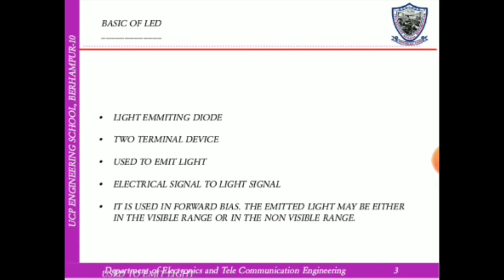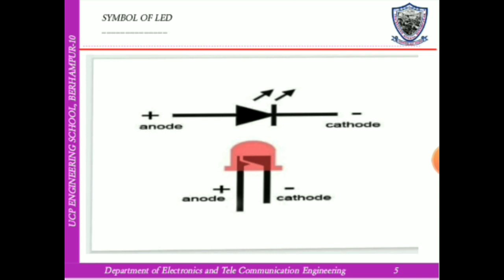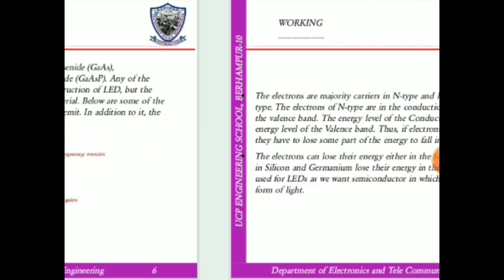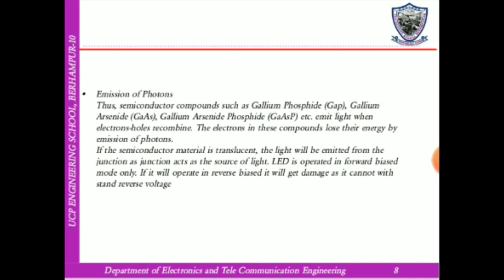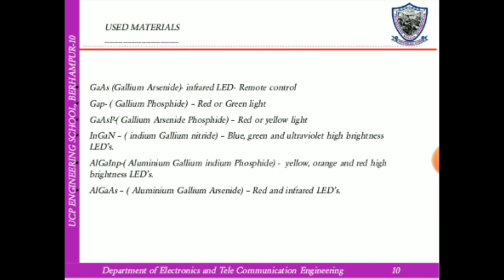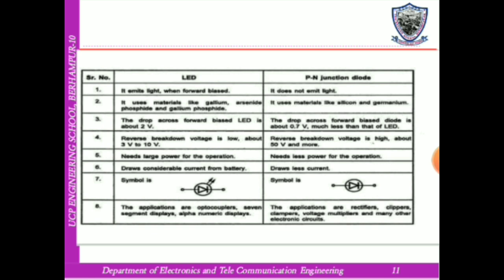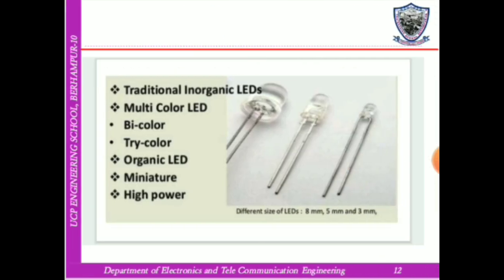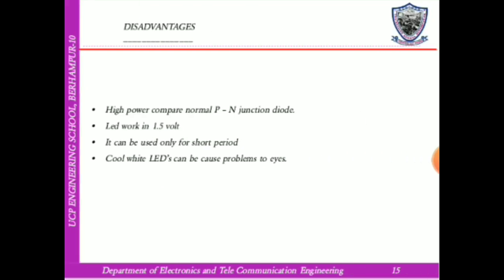L20012003002 K BENKESWARA RAO LED PPT